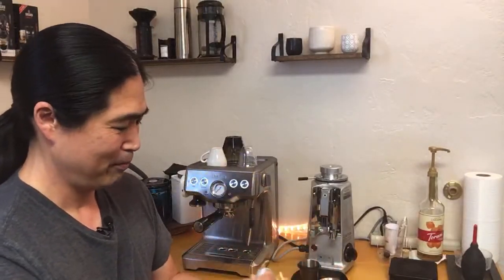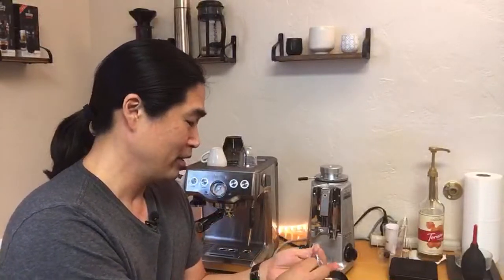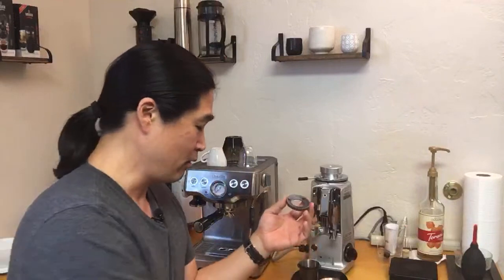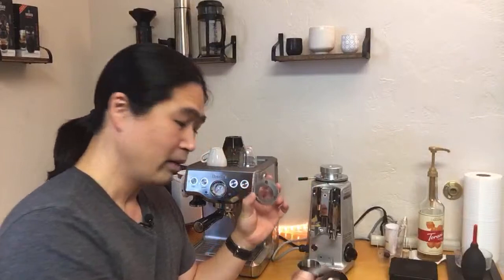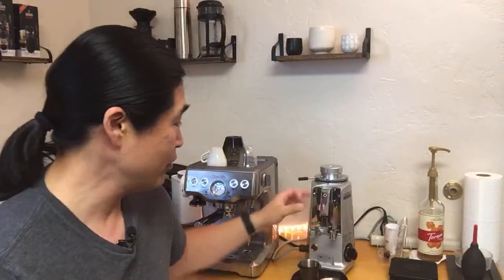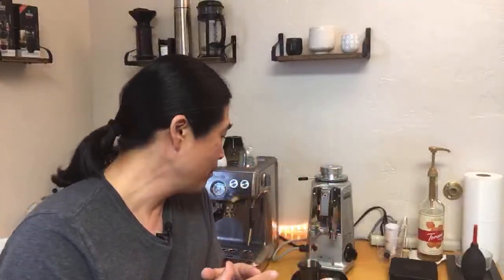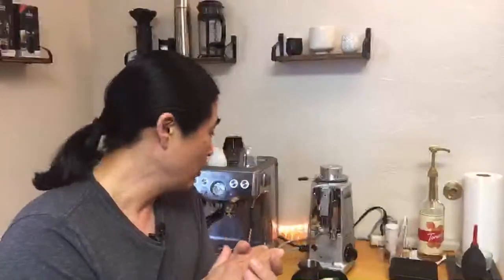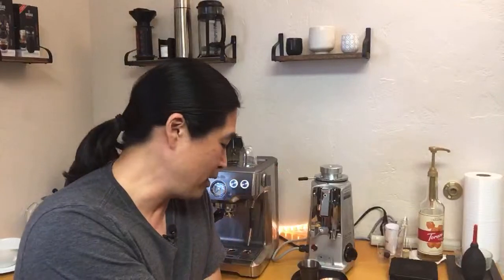Live Unboxing | Mazzer Mini Burr Set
Mazzer Mini Burr Set